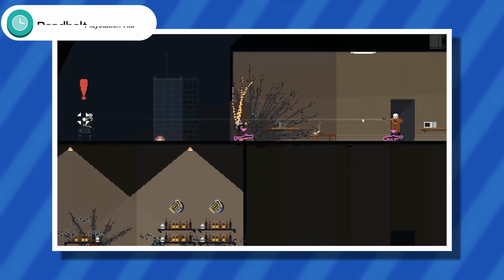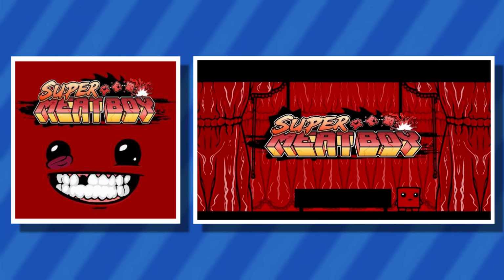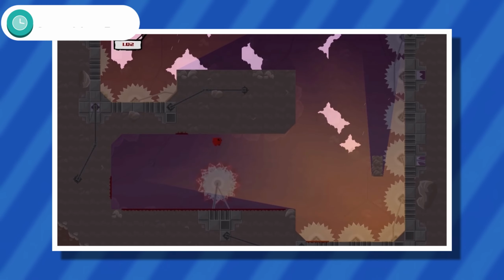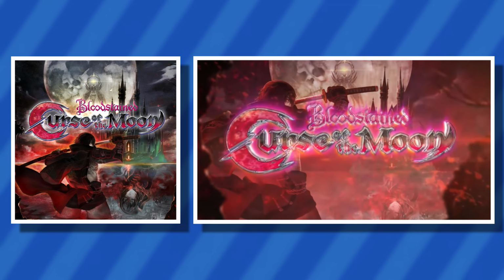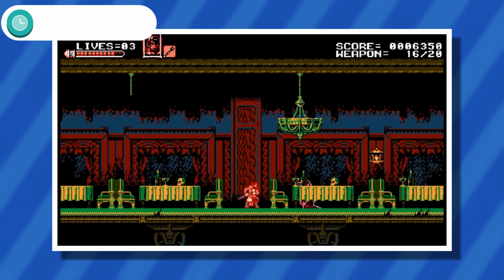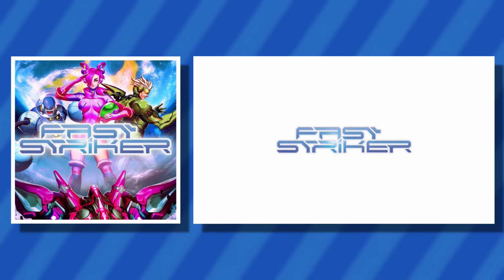Underrated PS Vita Games!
What are some underrated PS Vita games you'd recommend?!

Games shown:
#1 - Risk of Rain
#2 - Hotline Miami 2
#3 - Deadbolt
#4 - Super Meat Boy
#5 - Bloodstained Curse of the Moon
#6 - Fast Striker
#7 - Sly Cooper Collection
#8 - Darkest Dungeon
#9 - Shovel Knight
#10 - Odin Sphere

Thanks for looking down here! :D